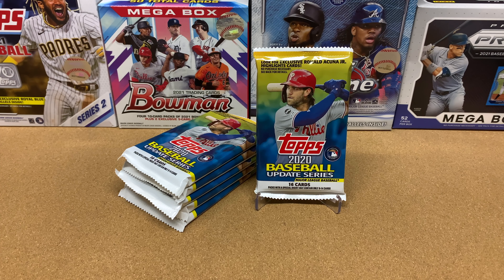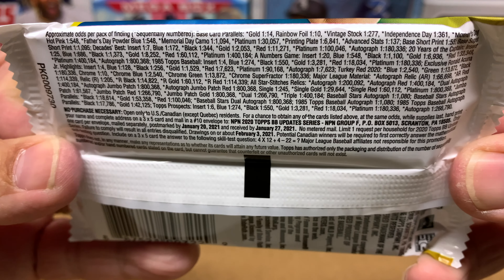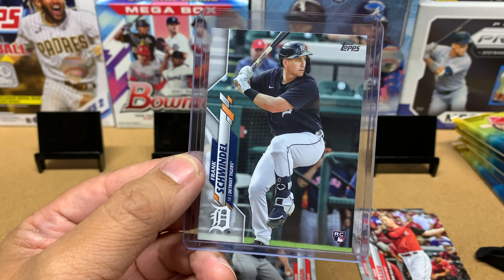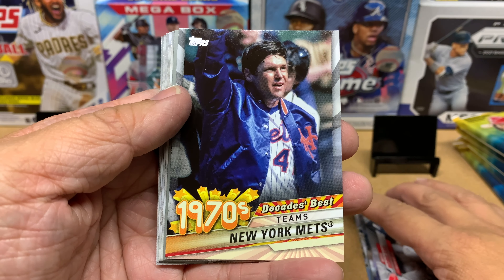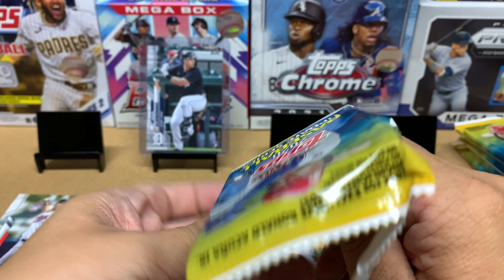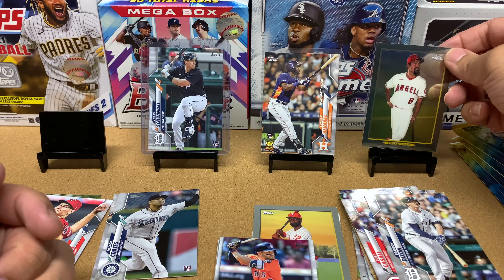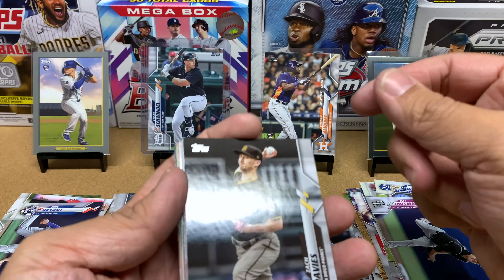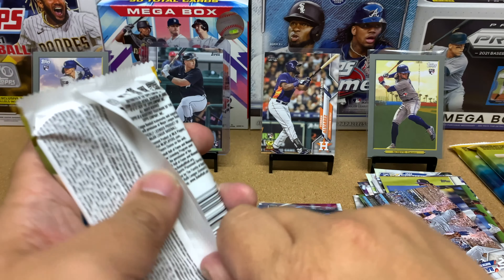Ep102: Got Some Solid 2020 Rookies! - Opening Six 2020 Topps Baseball Update Packs #1 - #6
I was surprised to find some 2020 Topps Update at my local Target!  There are some decent rookies in 2020, so let's get ripping!